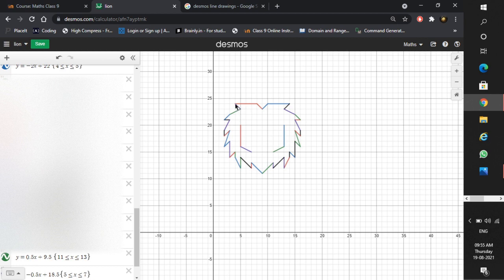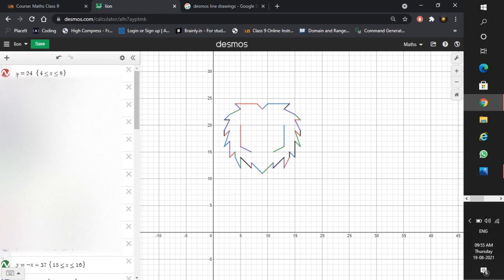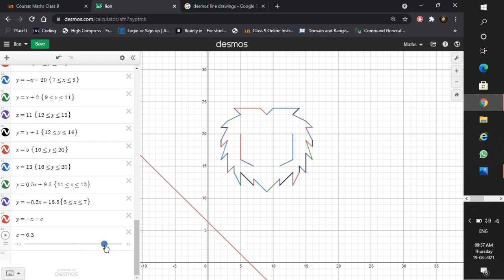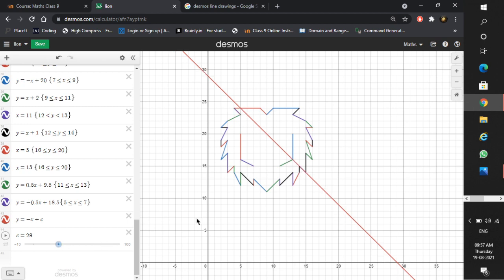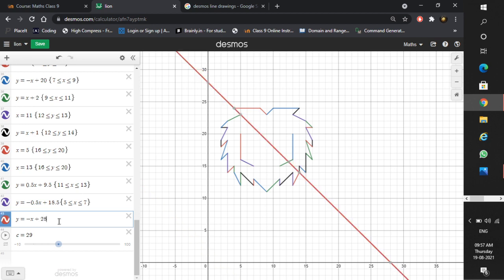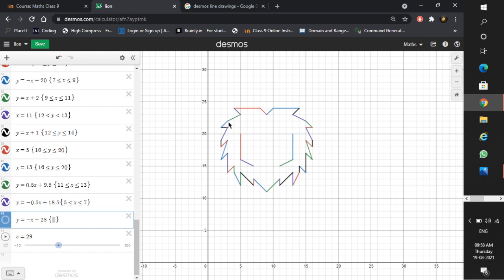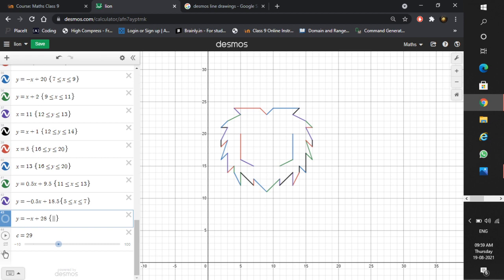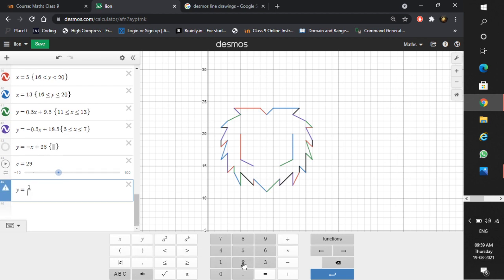line drawings | linear equations in 2 variables | session 2